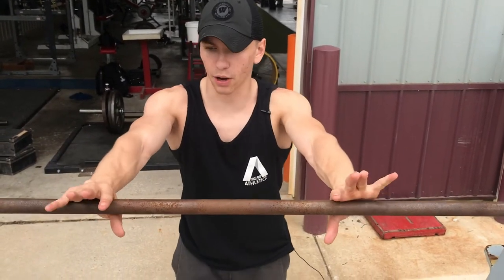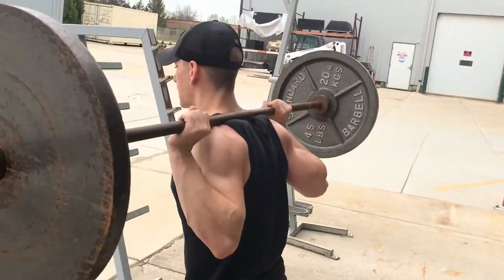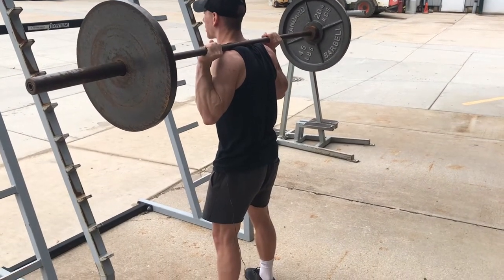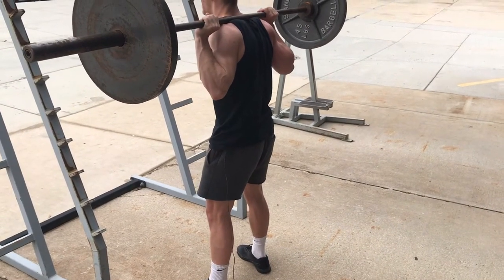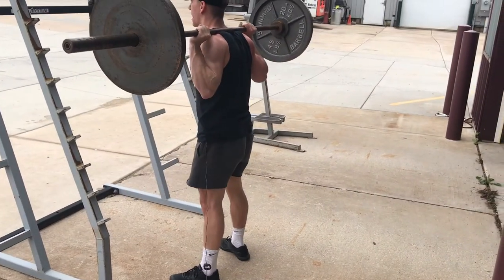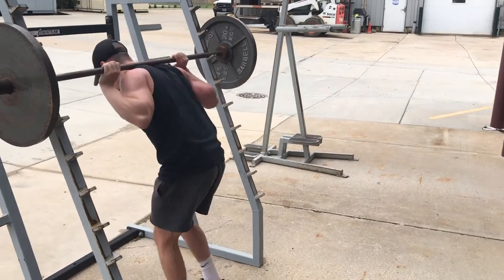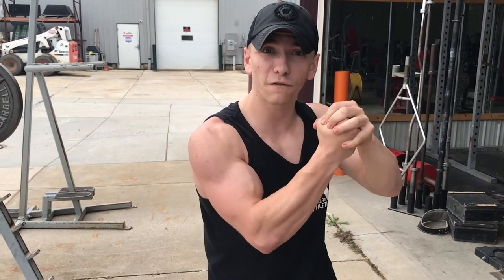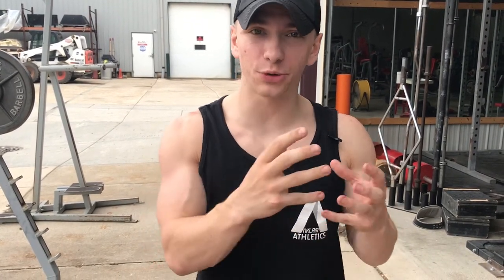MAKE YOUR SQUAT STRONGER & SAFER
LENSES:
16-50mm f/3.5-5.6
35mm f/1.8 Prime
55-210mm f/4.5-6.3